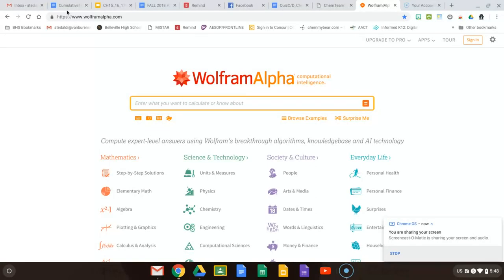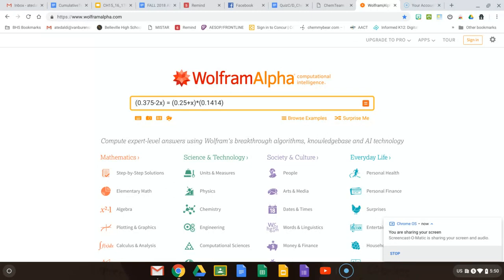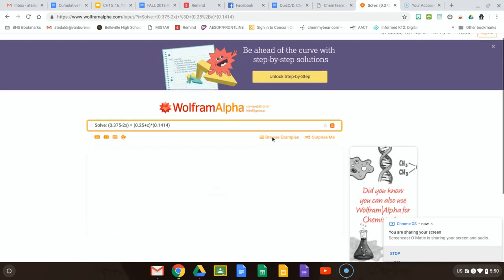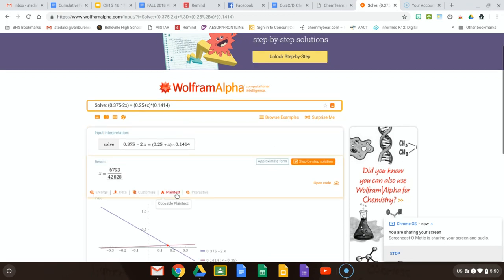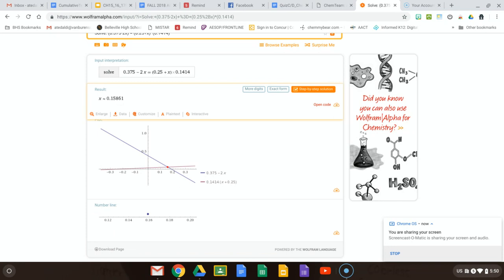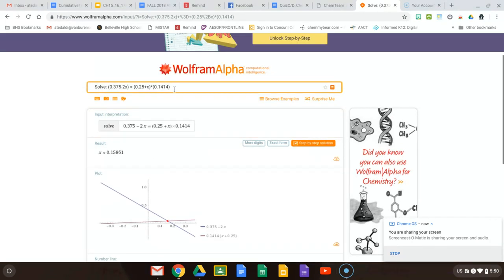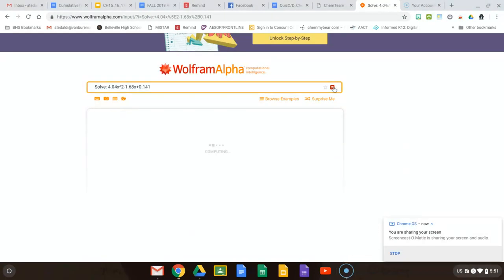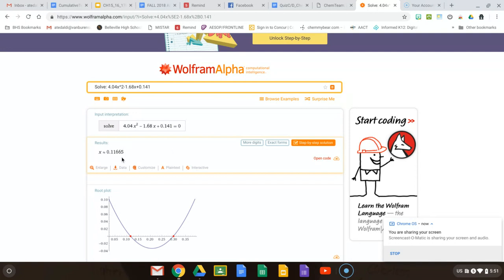Wolfram Alpha for Quadratics